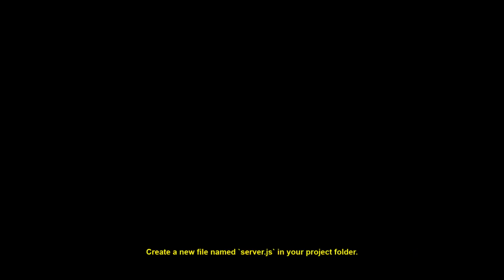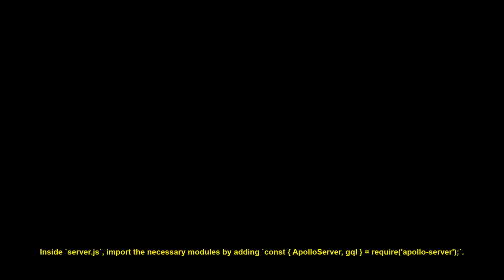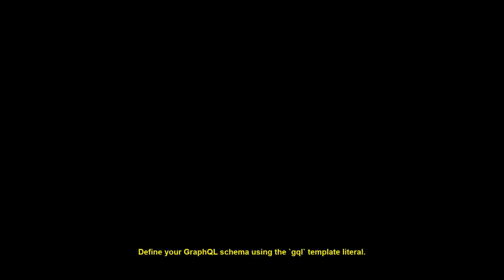How to setup GraphQL server with Apollo and React - Full Guide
In this comprehensive tutorial, you'll learn how to set up a GraphQL server using Apollo and integrate it seamlessly with a React application. Whether you're a beginner or looking to enhance your skills, this step-by-step guide will walk you through the entire process, from installation to deployment. Discover best practices, tips, and tricks to optimize your GraphQL server and make your React app more efficient.